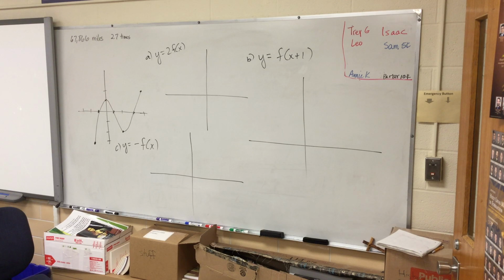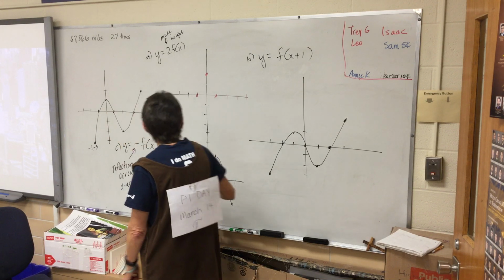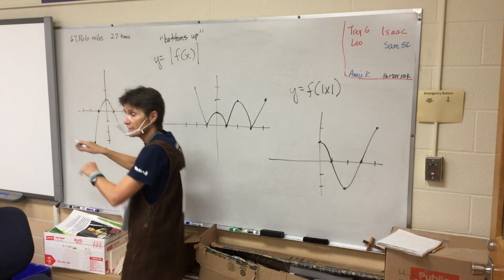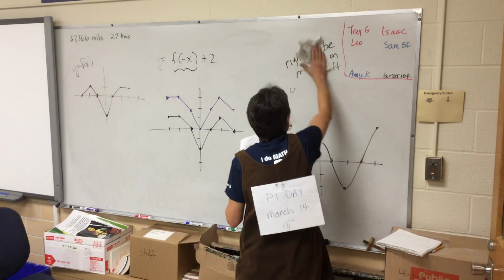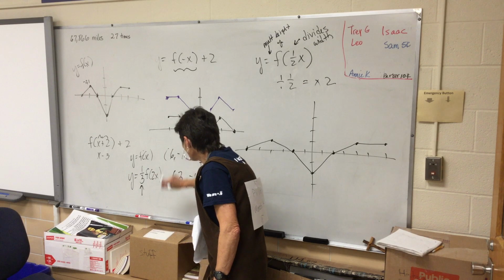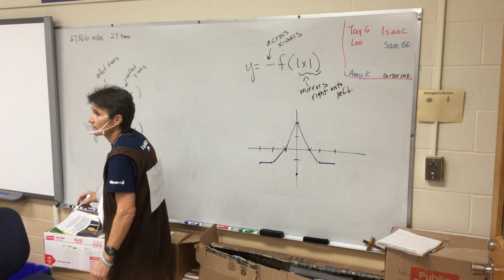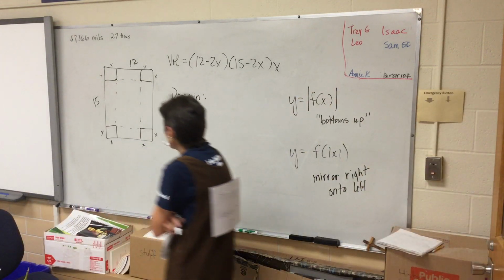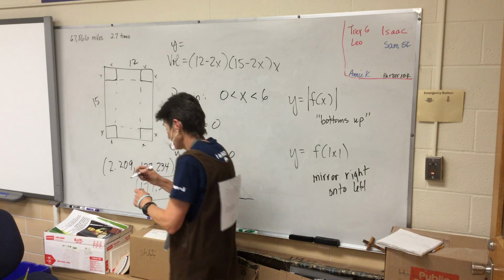Precal A Notes 1.6-1.7 #1